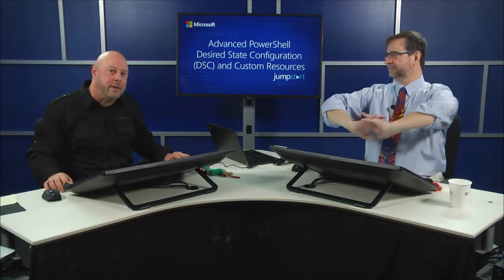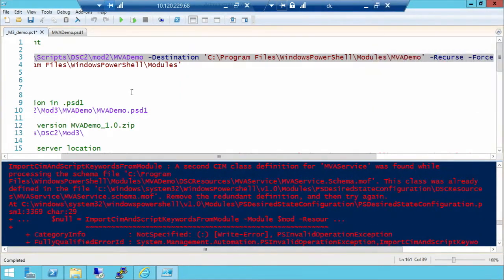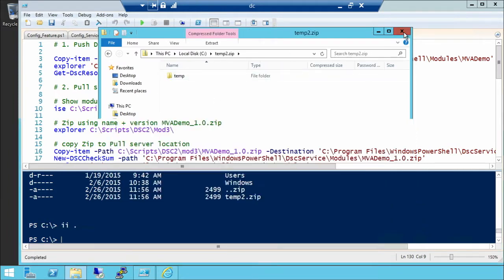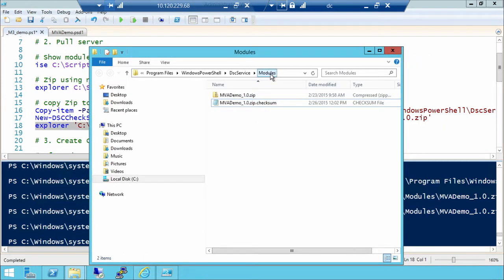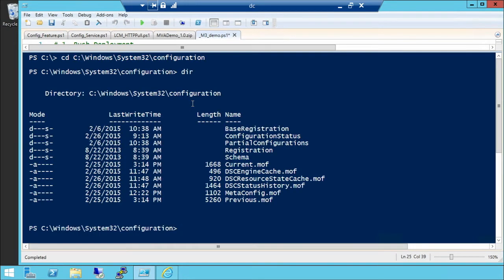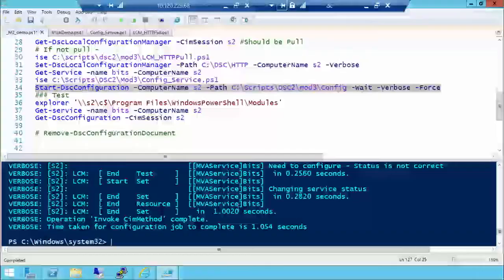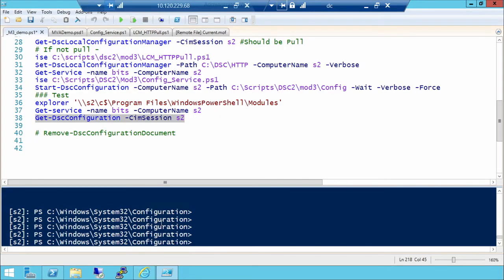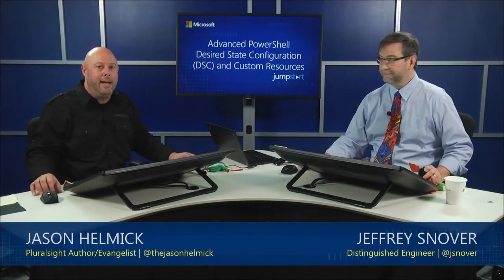03 Packaging and Deploying Custom Resources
03 Packaging and deploying custom resources
   | Deploying resources with a Push and Pull deployment

Advanced PowerShell Desired State Configuration (DSC) and Custom Resources